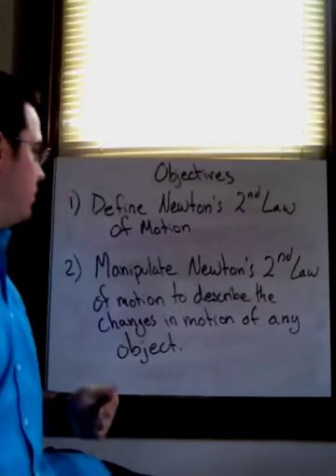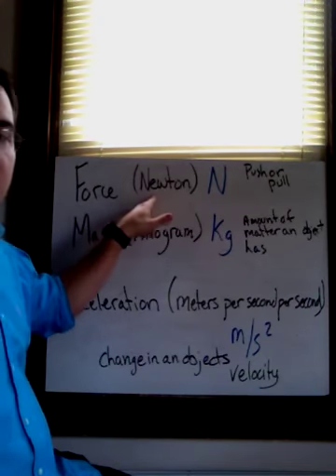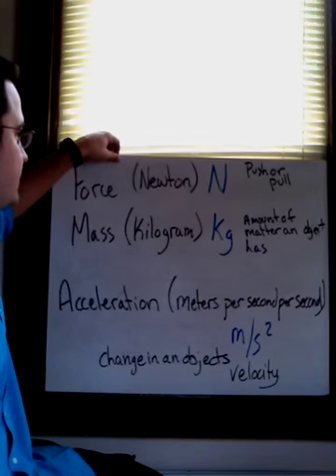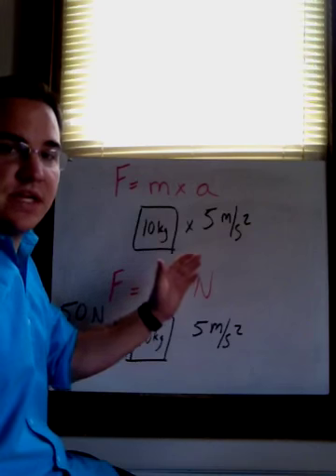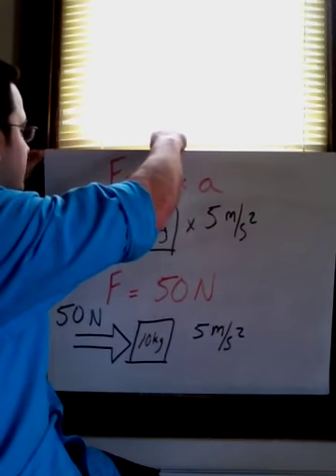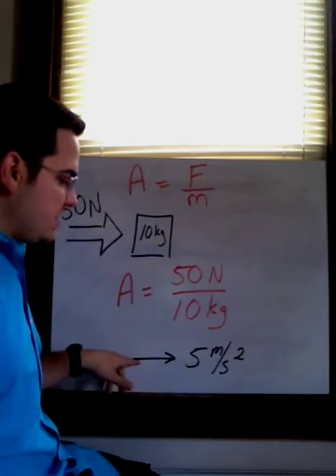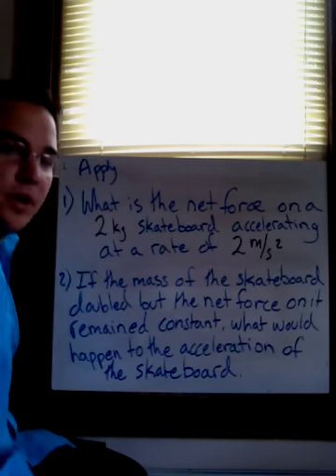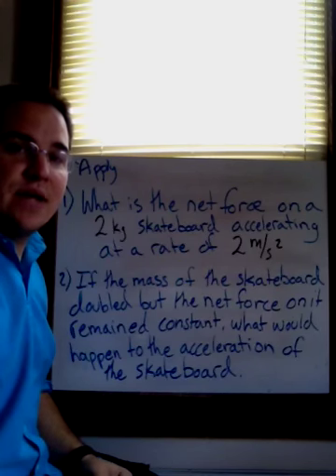Newtons second law of motion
Force = mass x acceleration